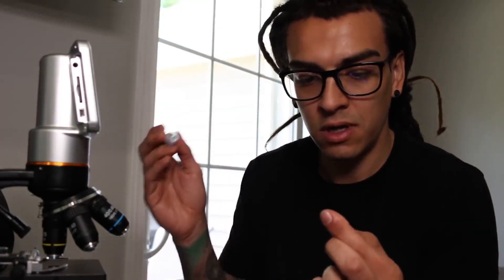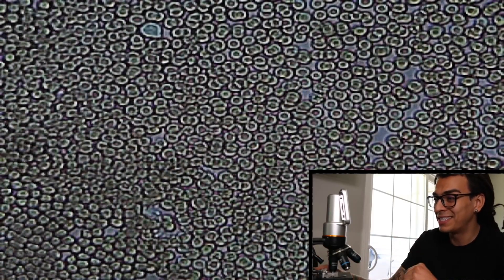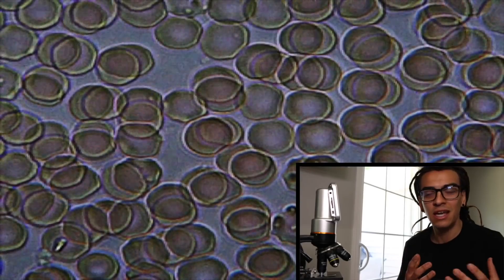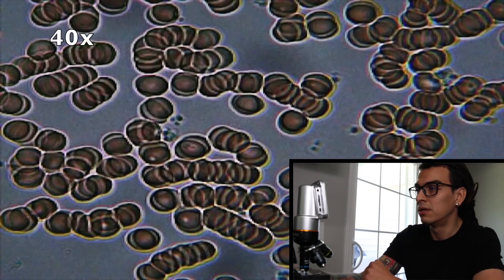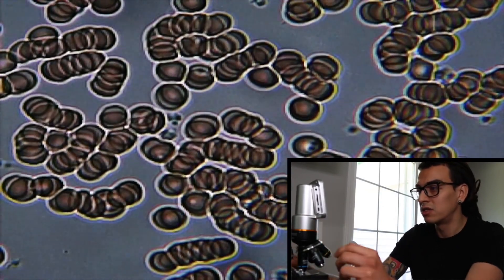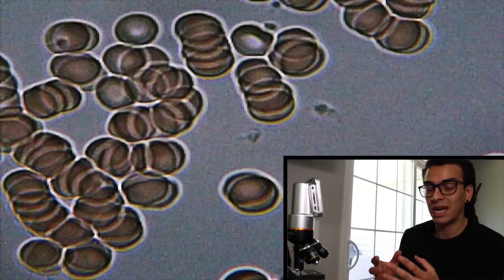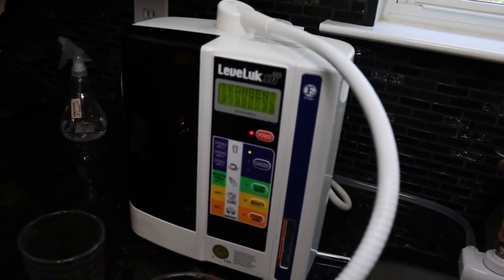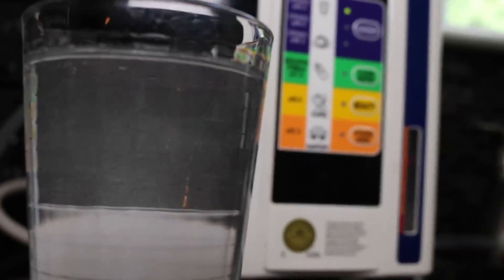Blood cells after drinking coffee dasani kangen water